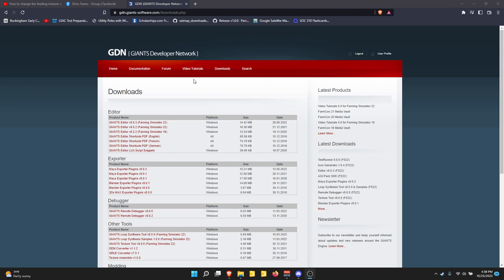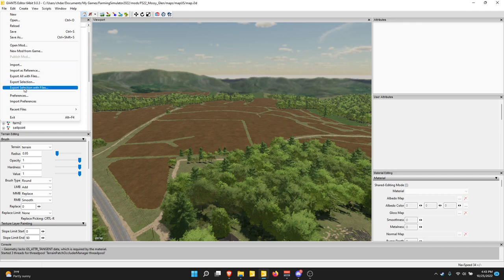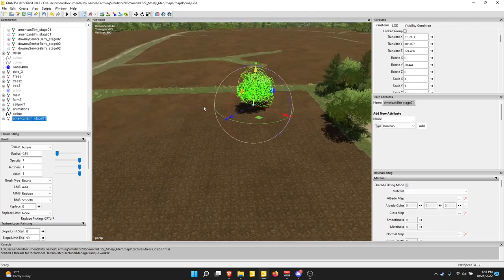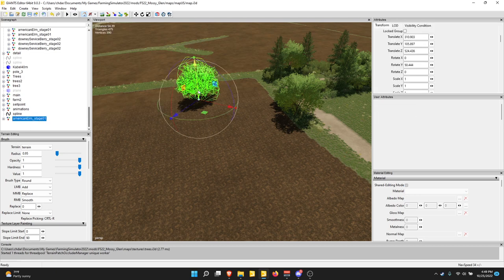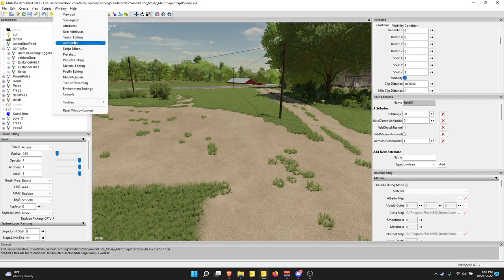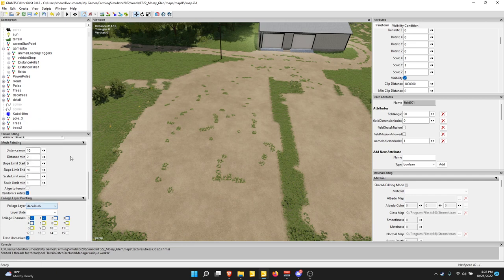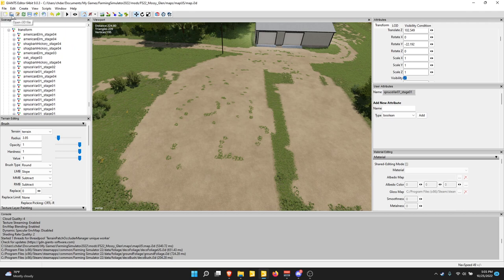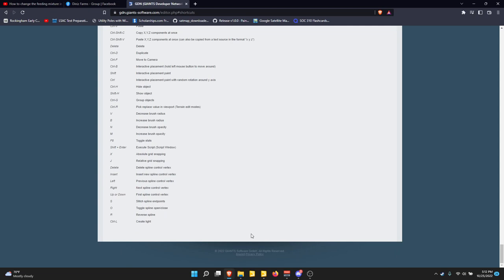The basics of Giants Editor | Farming Simulator 22 Tutorial Series | How to Use FS22 Editor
Hey guys, and welcome to the first true lesson in working with Giants Editor. Here I will teach you all how to use Giants Editor in it's simplest form.
:cries in mapping